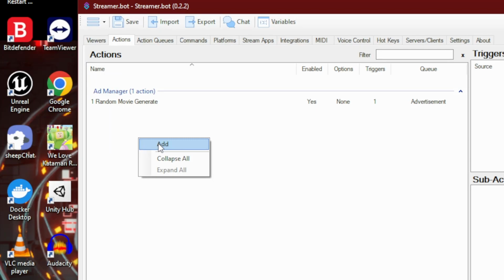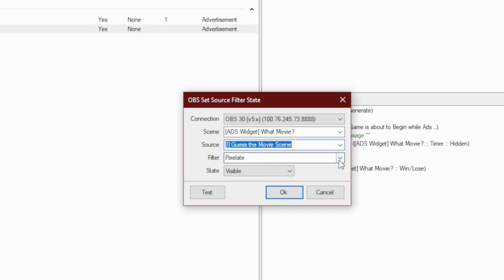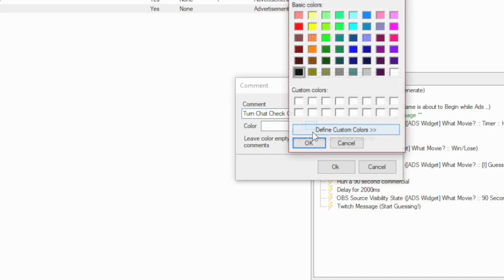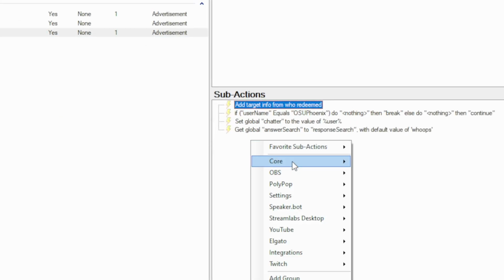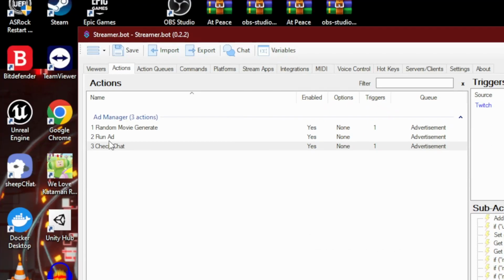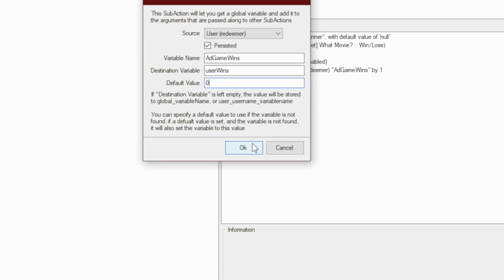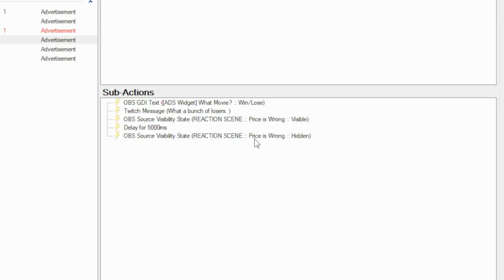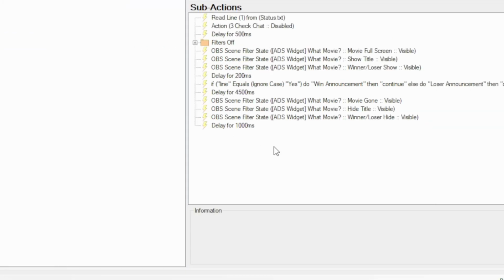I made a Game During Twitch Ads for My Viewers: Full Tutorial Part 2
Using Streamer.bot, I made a game my chat plays during Twitch ads. In this second video, we set up all the actions in Streamer.bot to make the Twitch Ads Game work. From the Ad Game's actions to determining the winner of the game, this will cover every single step to make sure your game works as intended and without having to code!
By playing my "Guess the Movie" game, I can keep the chat engaged during ads on Twitch and make it feel less intrusive to my Twitch stream. I'm going to give you a step-by-step tutorial on how to create a similar ads game for your stream in streamer.bot and maximize your ability to make Twitch ads feel more like a part of your stream rather than a crude interruption!
Because of the amount of detail that goes into the Twitch Ads Game, I had to break the video into three videos. Each video has a natural stopping point that allows you time to make the adjustments you need to make your Twitch Ads Game uniquely your own!
Thee Network Discord Server, the easiest way to get help from OSUPhoenix and friends!
Upgrade the visuals of this game by adding plugins to OBS Studio! Don't know how to install or set up plugins? Check out my video that will guide you through setting them up so you can make your Twitch ads game more visually appealing!
Contents
00:00 - Set up the Game in Streamer.bot
07:57 -  Check Chat for Answer
14:55 - Determining the Winner
16:38 - Tracking Each Person's Wins
18:21 - Adding Winner Condition
18:51 - Announcing Winner
20:10 - Announcing Loser
21:13 - Ending the Game